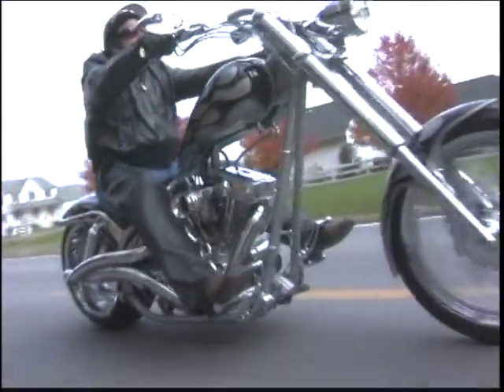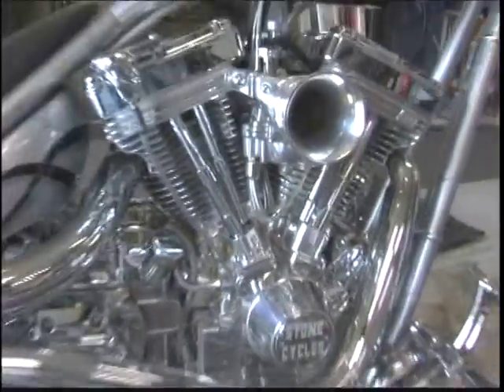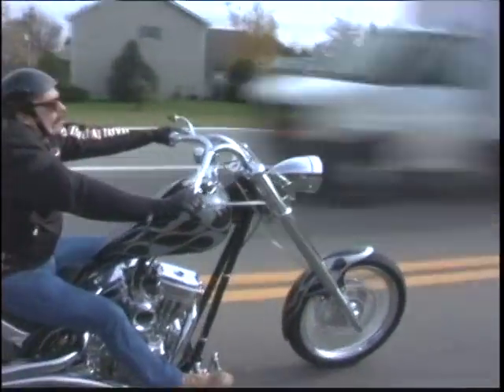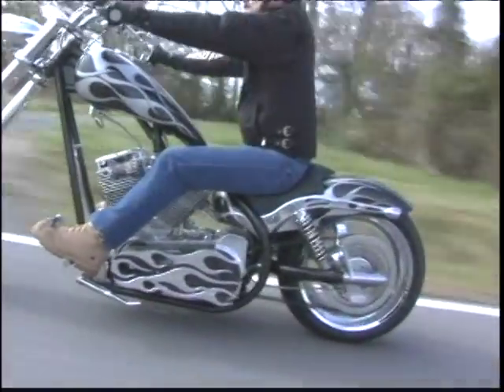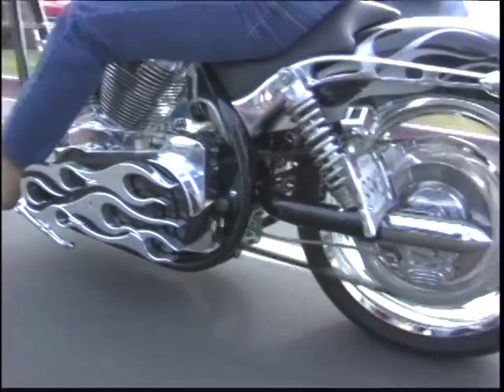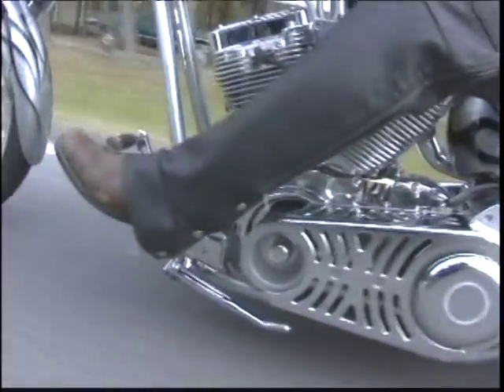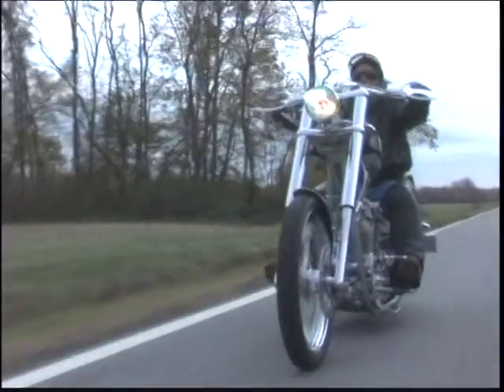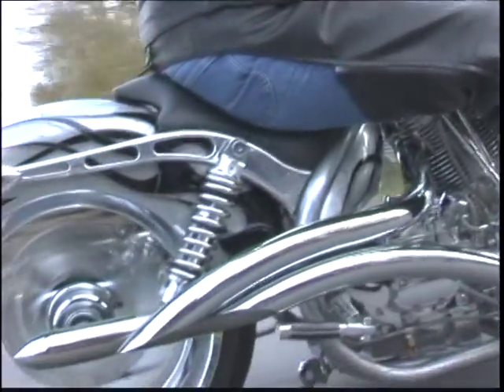Stone Cycles Tour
Tour of Stone Cycles shop and bikes.